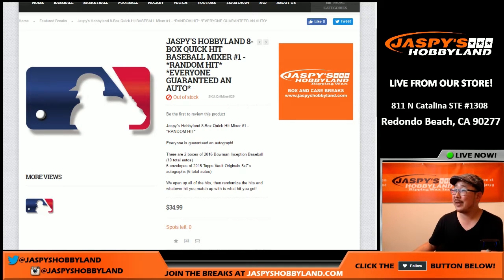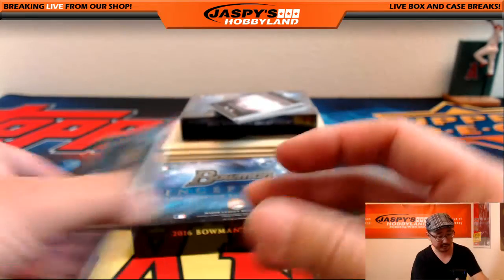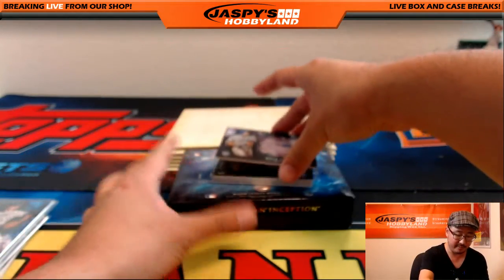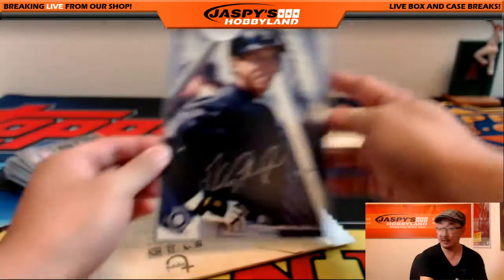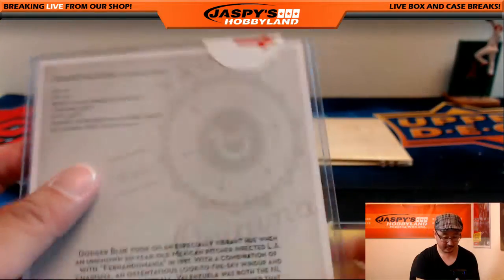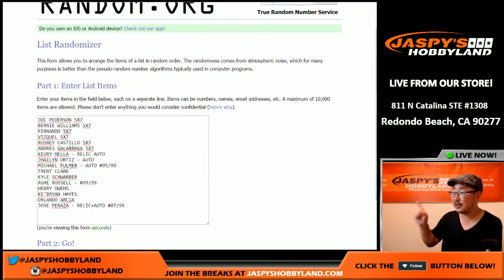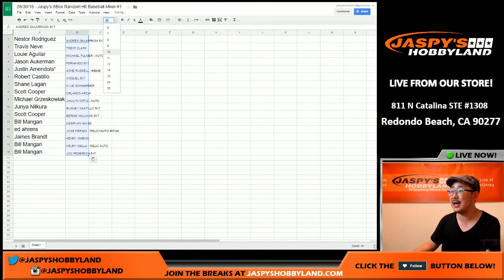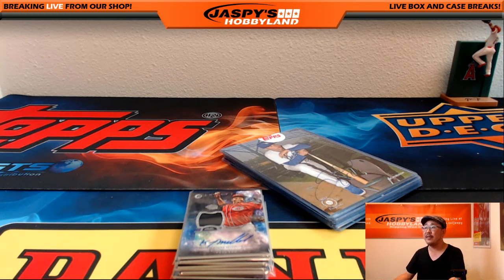08/30/16 - Jaspy's 8Box Random Hit Baseball Mixer #1